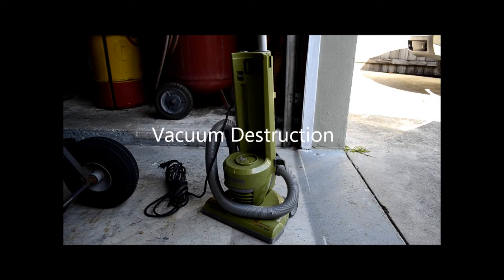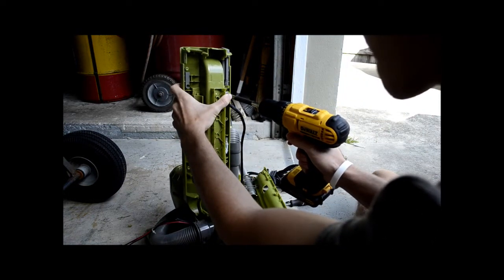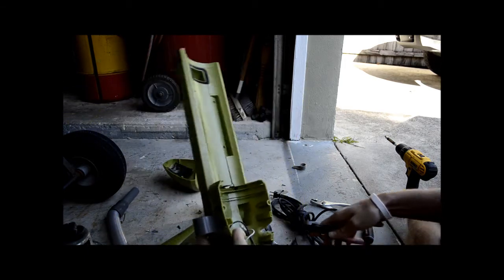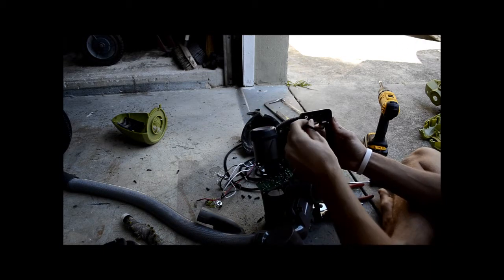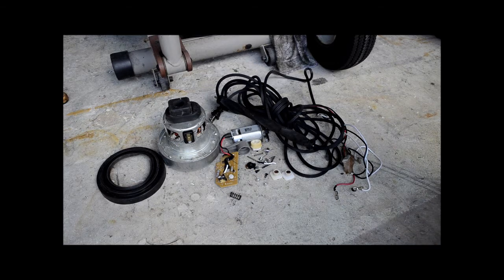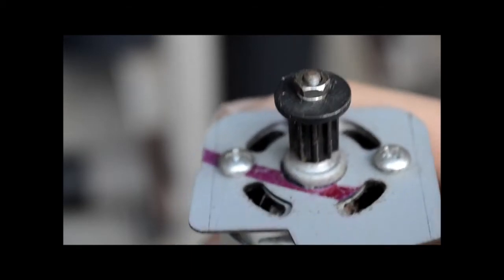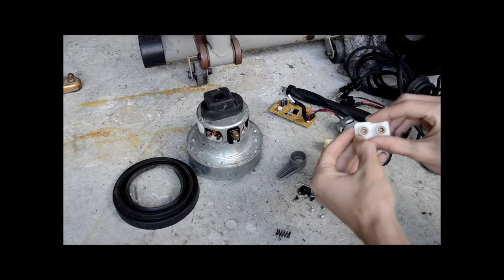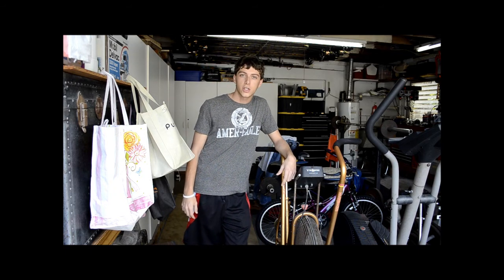Stripping Down a Vacuum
Found yet another vacuum cleaner in somebody's trash pile, so I decided to take it apart and video it. More to come from this vacuum, and also other items in the very near future!